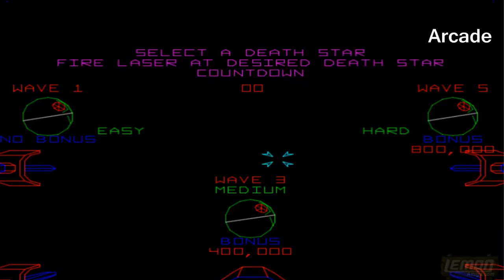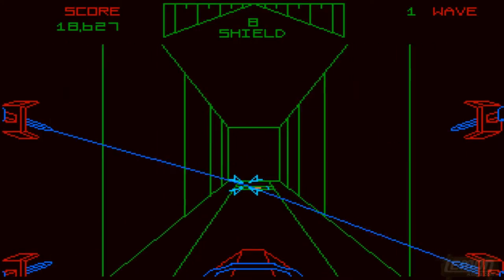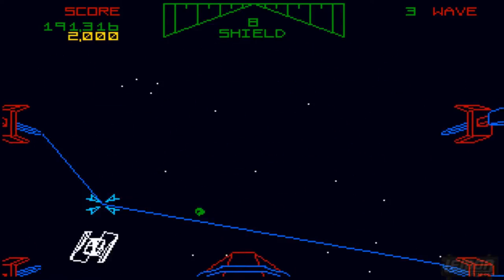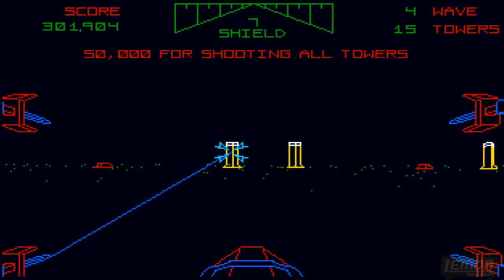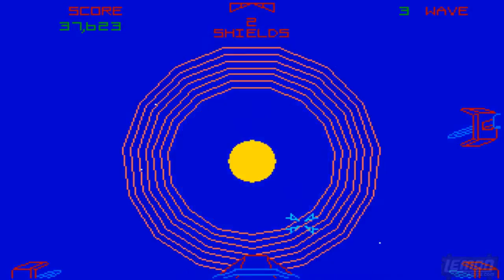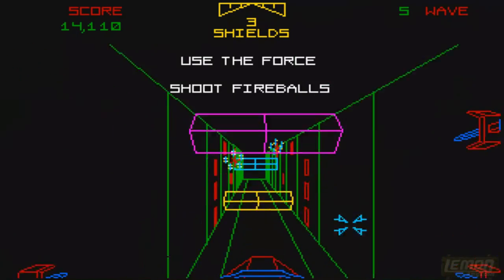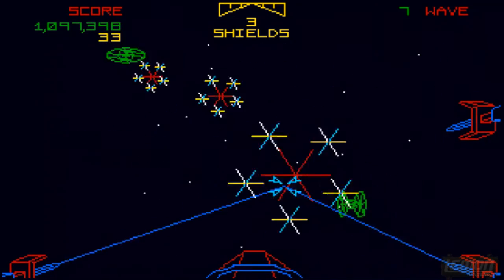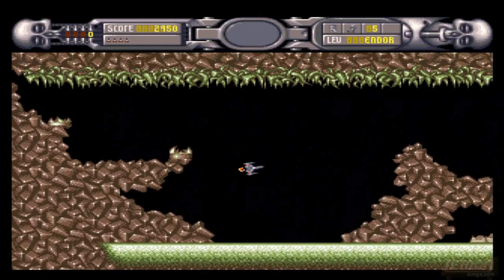Star Wars (Amiga) - A Playthru Guide and Review - by LemonAmiga.com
Star Wars
A Playguide and review of the first seven waves of this epic space shooter. We'll compare the various CPUs and graphics speeds accordingly; beginning with the arcade version and the A500 'bare bones' machine. Watch as I frantically survive walkways and an onslaught of enemy firepower! - ending with a fast and furious final battle. This guide also features a glimpse of Starwoids - a polished PD game you might also like to try.

uploaded by lifeschool